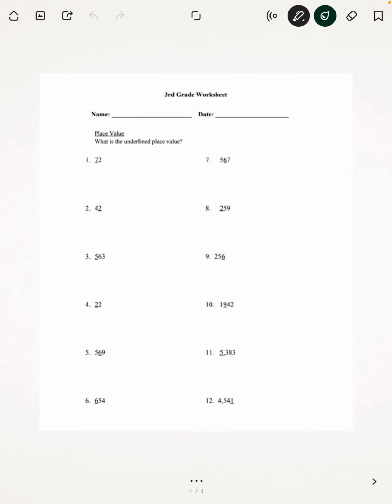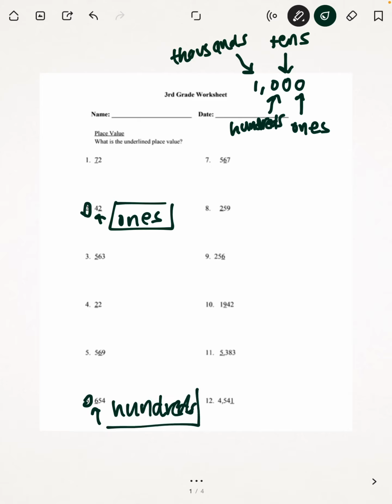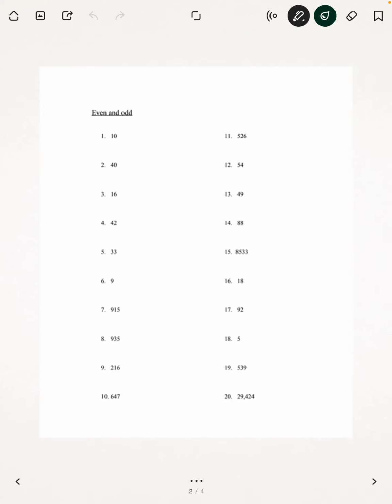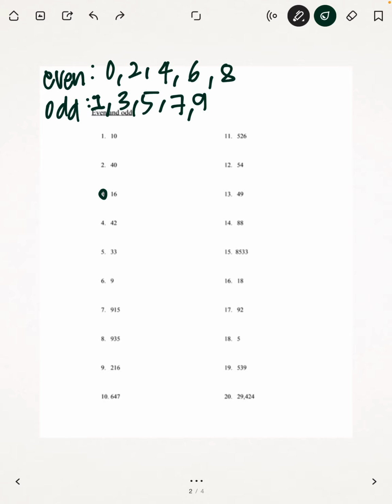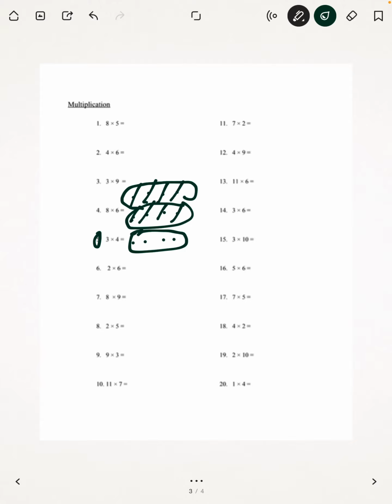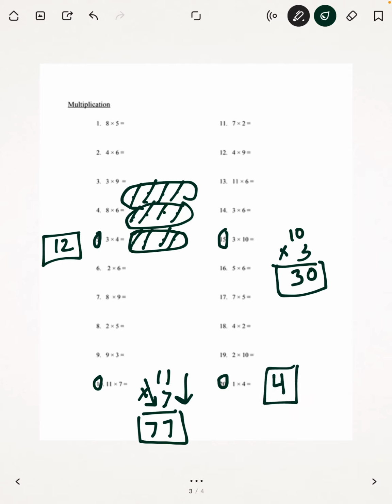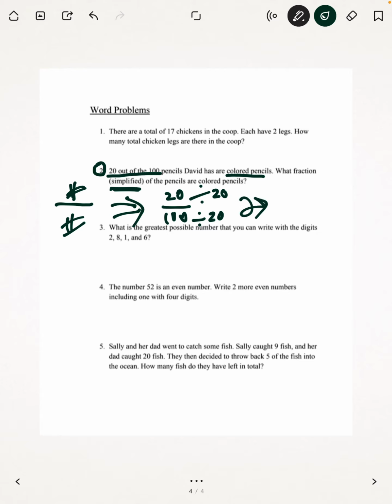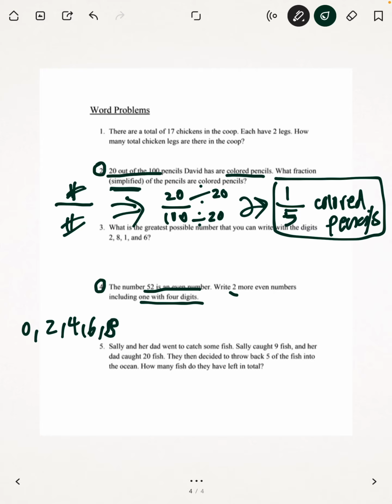3rd Grade Math | Lesson 27 #1